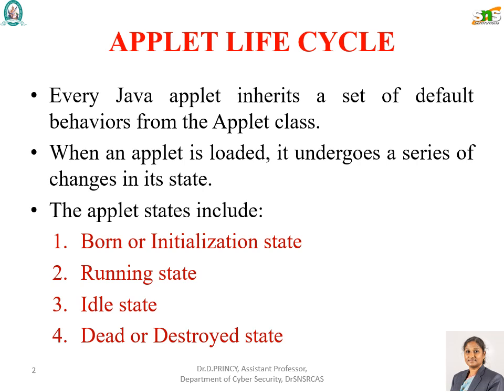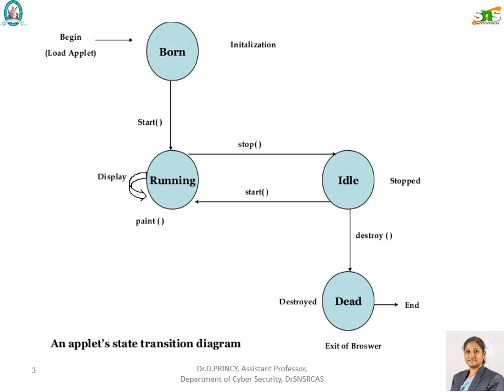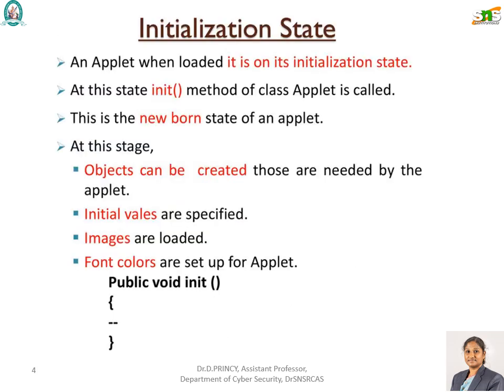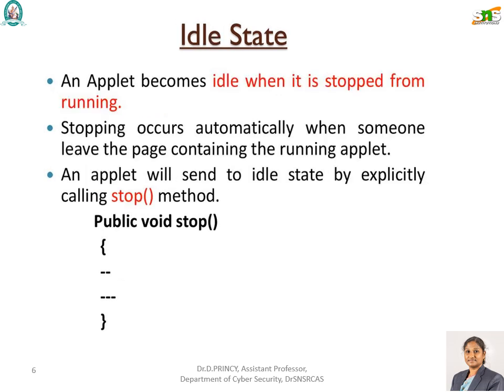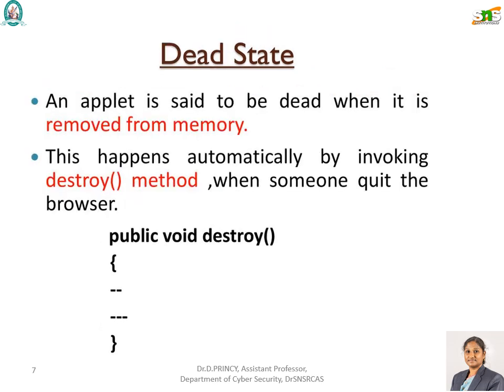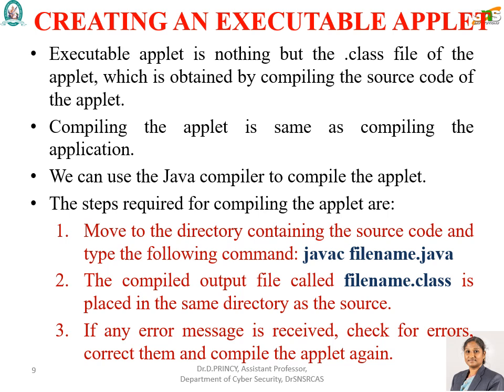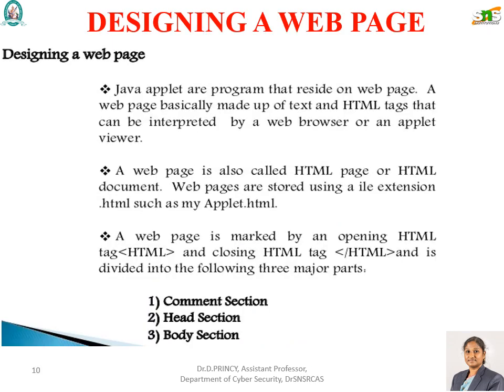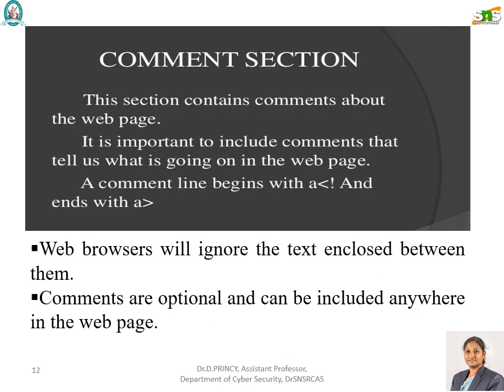Dr.D.Princy|Applet Life Cycle|Cyber Security|Dr. SNS Rajalakshmi College of Arts and Science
This video explains the states of applet and methods used in those states.